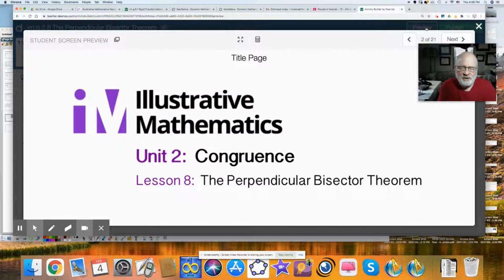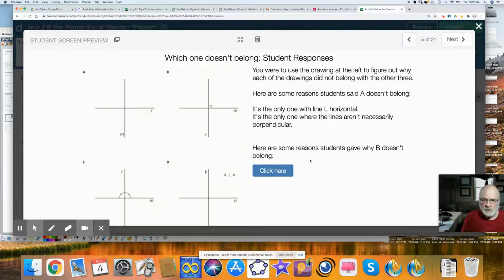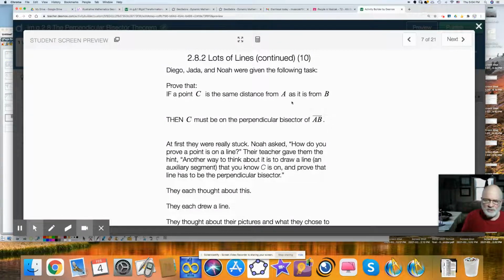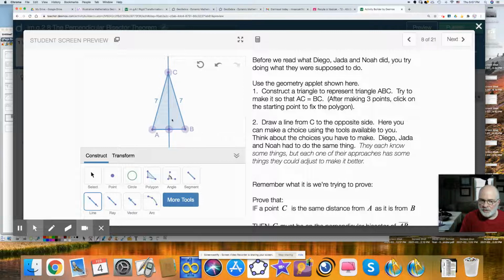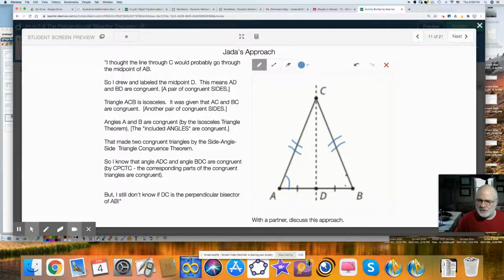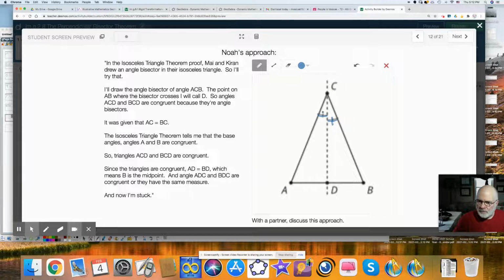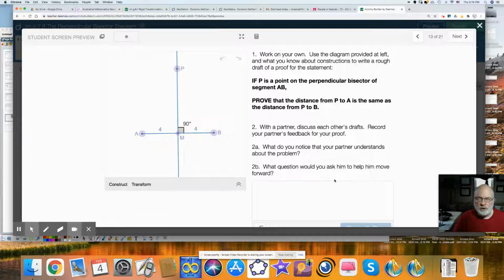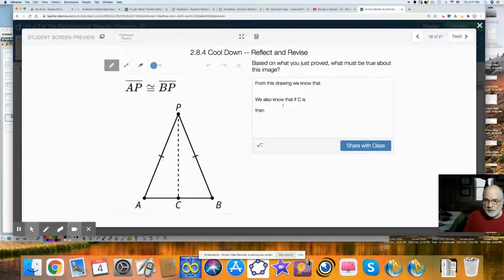im.g.2.8.The Perpendicular Bisector Theorem.VIDEO